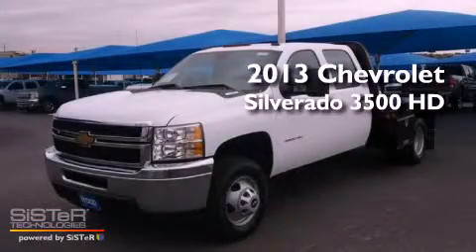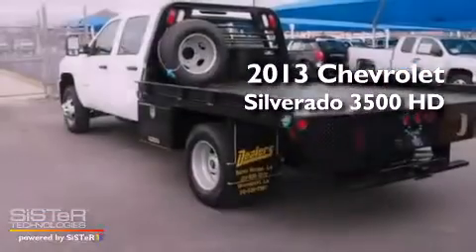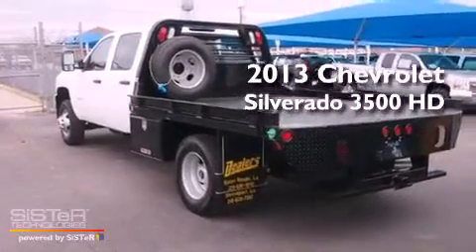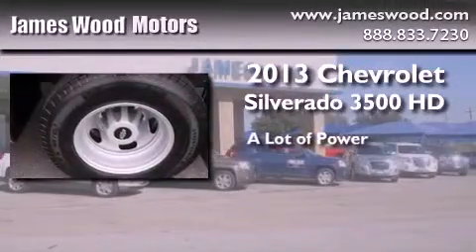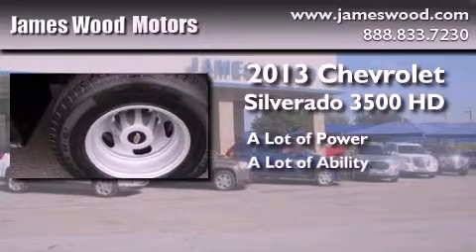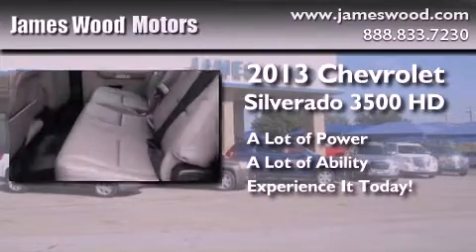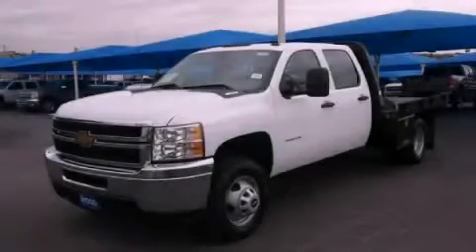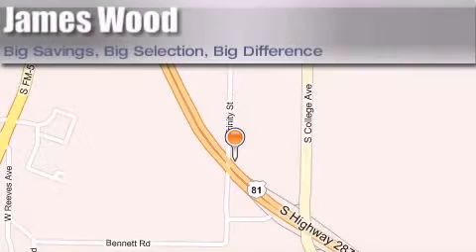2013 Chevrolet Silverado 3500HD Decatur TX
Year : 2013
 Make : Chevrolet
 Model : Silverado 3500HD
 Engine : 6.6L 8 Cyl. Turbo Diesel
 Trans . : Allison
 Exterior : Summit White
 Miles : 274

 2111 US Hwy 287 South

 2013 Chevrolet Silverado 3500HD Decatur TX